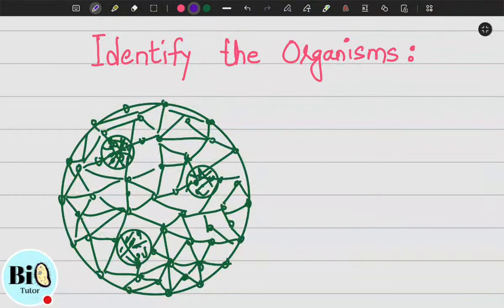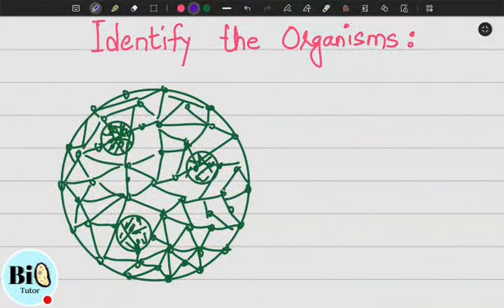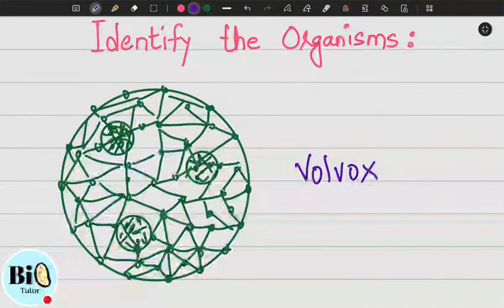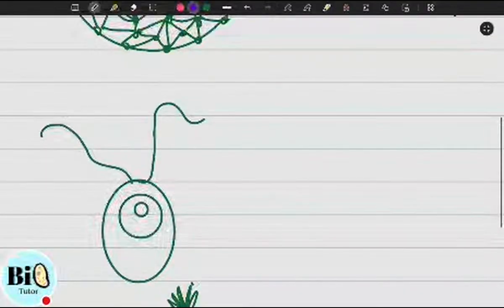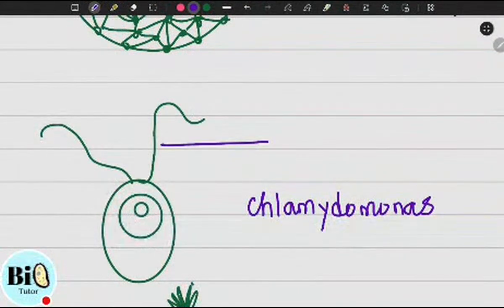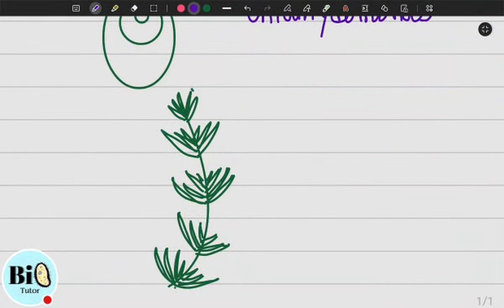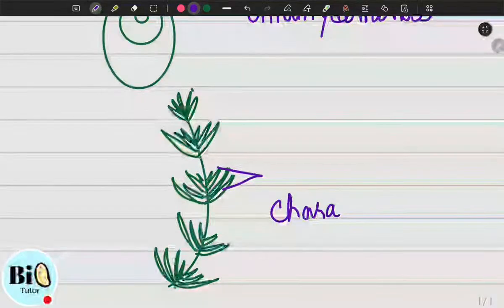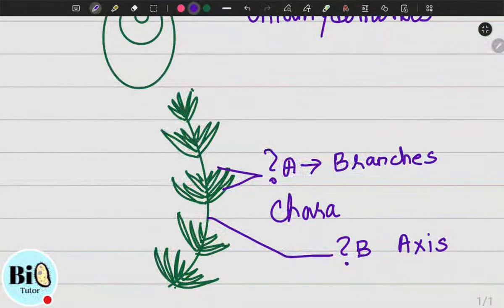LIVE NEET Biology | Identify the Organism | Diagram Based MCQs | NCERT Class 11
LIVE NEET Biology practice session based on NCERT diagrams.

In this live class, students identify organisms from biological diagrams and solve diagram based MCQs important for:
• NEET Biology
• NCERT Class 11 Biology
• Biological Classification
• Algae and Protists

Topics covered:

- Identification of organisms
- NEET preparation tricks

• Plant Kingdom
• Biological Classification
• NCERT Line-by-line Biology